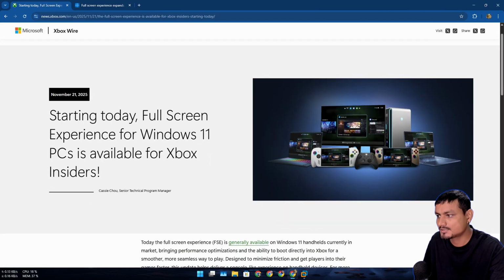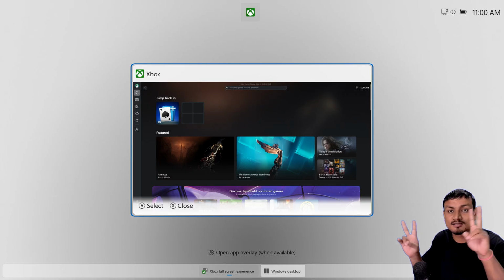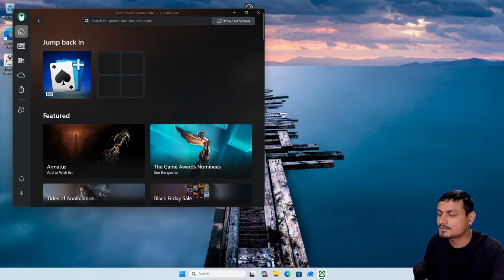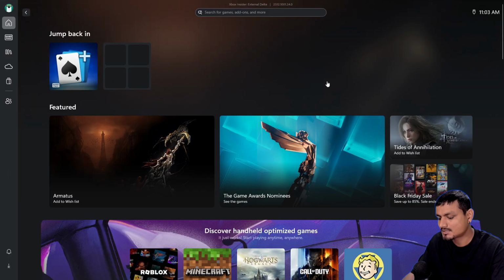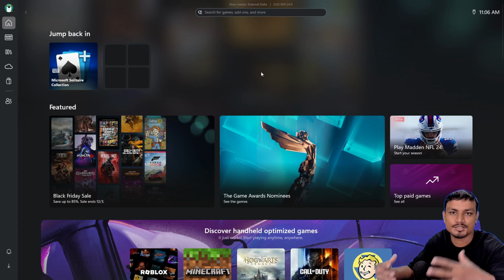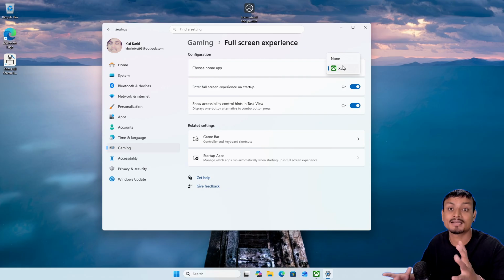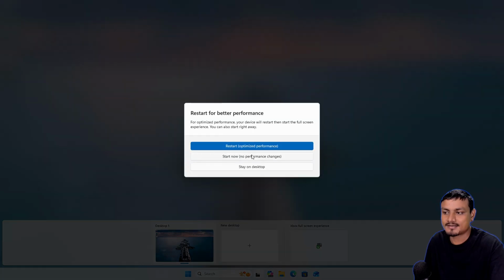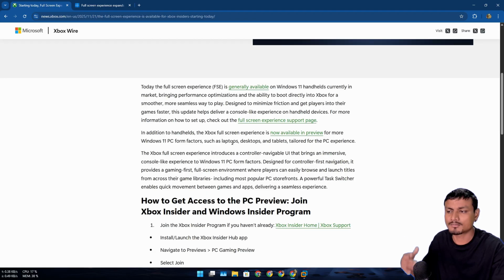Microsoft Just Turned Windows 11 Into a Gaming Console!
Optimize Your PC for Gaming with Xbox Full Screen Experience...